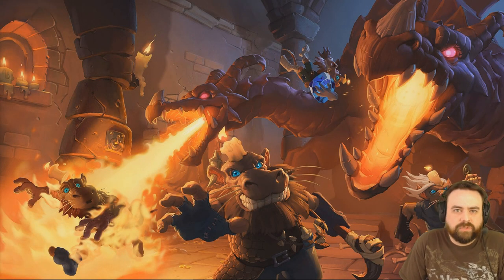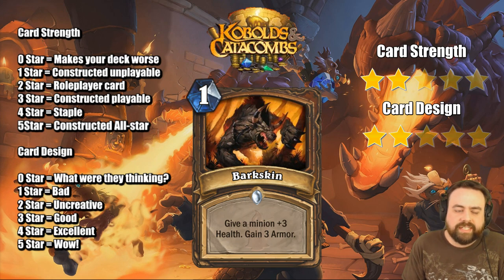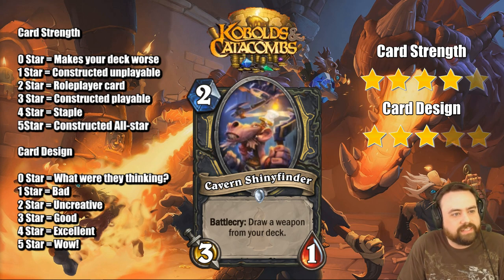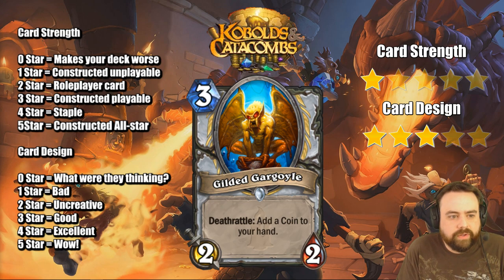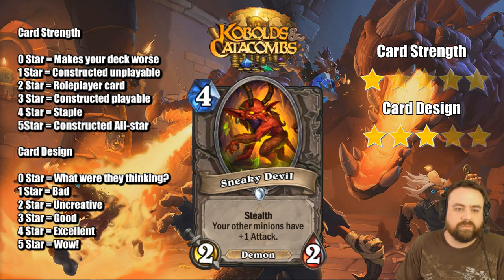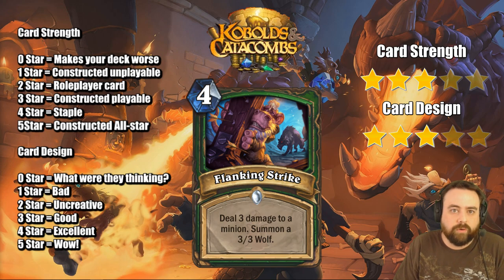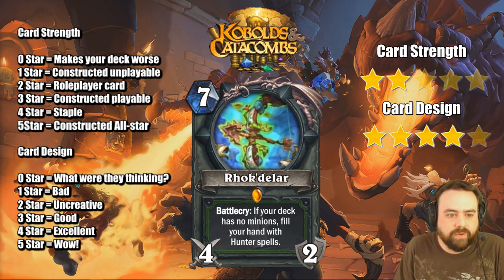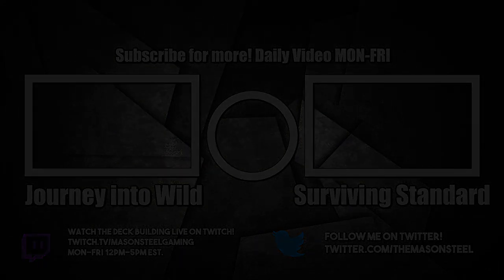Hearthstone | Kobolds & Catacombs | Full Review 3 of 3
Part 1► youtu.be/UDchkQNdJj0 Part 2► youtu.be/dzWAcODrDR8

Current Youtube Release Schedule: MON-FRI 11am est.

Current Series:
►(Hearthstone) Surviving Standard - The goal of this series is to highlight an interesting deck and then play a few games on the ladder. Grinding standard can be frustrating so we will try to "survive" by having as much fun as possible.
►(Hearthstone) Journey into Wild - Much like the Surviving Standard series my goal with these is to start with an interesting deck that is fun to play but ultimately has success on the wild ladder.